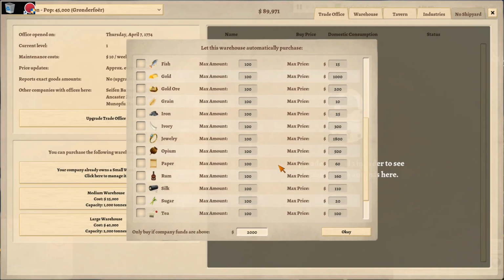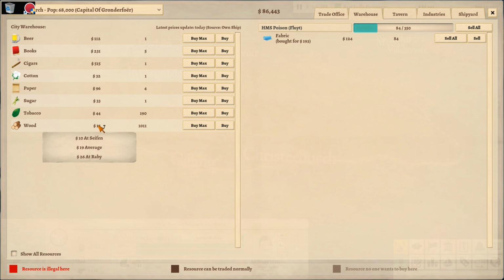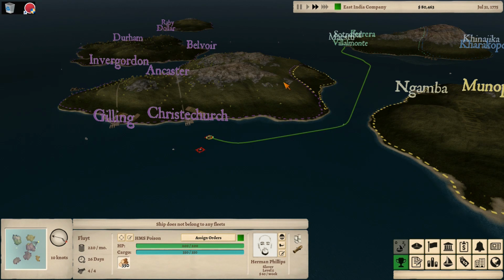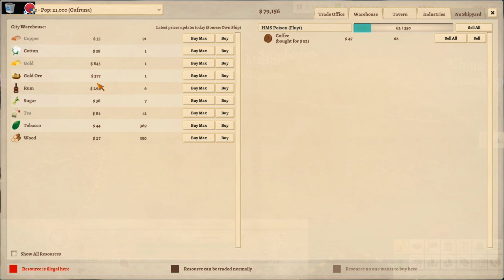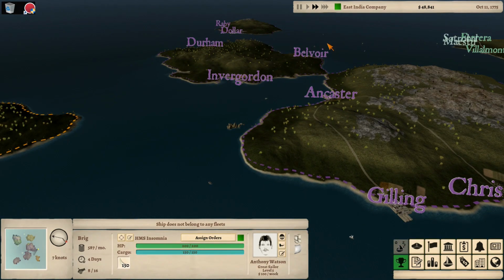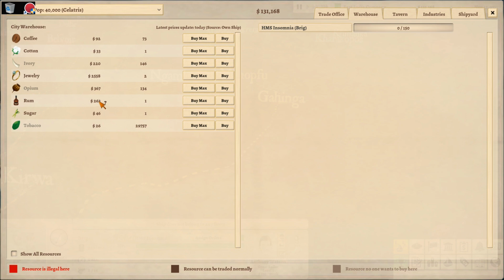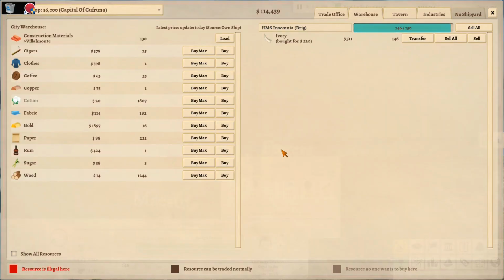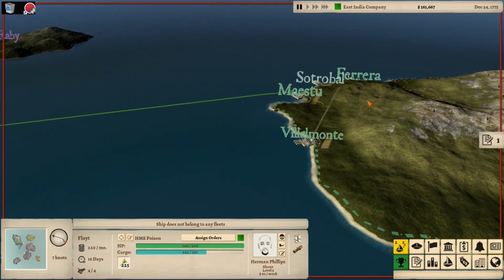Winds Of Trade: Trading in the Age Of Sail 13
Some good trading in our blind playthrough of Winds Of Trade, today. Better news is we get a lead on colony building. Now we just have to quickly make friends with a tiny country.

Winds Of Trade is a strategy game about running an ocean trading company in the 18th and 19th centuries. Building your trading empire will not be your only goal! Ruthless pirates, shady smugglers, wartime and fierce competitors will make the way to the top a long and hard road for you!
Main Features
Procedurally generated worlds: You will face different challenges and you will have to learn how the cities’ production chains interact every time you start a new game.
Realistic economic simulation: All prices respond to the basic laws of supply and demand. Every raw material comes from somewhere and every final product goes somewhere to be bought. No arbitrary game rules set, just the will of the free market.
Smuggling: Some goods that can be freely bought in one city may be illegal someplace else... Are you willing to take risks for some extra profit?
Smart Artificial Intelligence opponents that will make your way to the top even more challenging!
Dynamic world economy: Events such as forest fires, bad harvests or war alter the supply, demand and prices of the different commodities.
Contracts system: You can accept contracts from governments, private companies and even shady smugglers in order to make some extra money transporting goods. But don't forget, failing comes with a price.
Turn based battle system: Pirates may attack you if your cargo is valuable enough... Do you have what it takes to defend yourself? Also, be very careful during wartime, especially if you are transporting weaponry or troops.
Your very own colonies: Once you are powerful enough you can found your own colonies in order to exploit natural resources and play with the rules of the market.
Own warehouses to accumulate goods and manipulate the market.
11 different ship types from the Age of Sailing, including brigs, galleons, fluyts, frigates and schooners.
Automatic Trade Routes: Once your fleet is big enough you can make scripts for your ships to follow and they will trade according to your rules automatically.
Improve your ships' stats by hiring experienced captains or purchasing upgrades.
Stock market: Invest in companies, help them sell their goods worldwide and collect the profits.
Corruption simulation system: Obtain an advantage over your opponents by bribing corrupt governments.
Dynamic weather simulation.
A rich and immersive soundtrack.